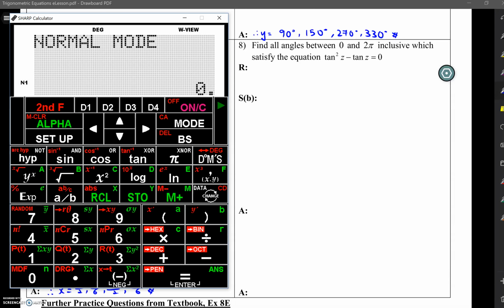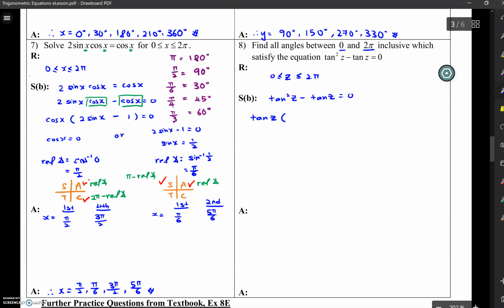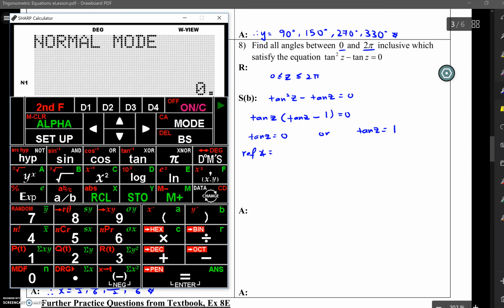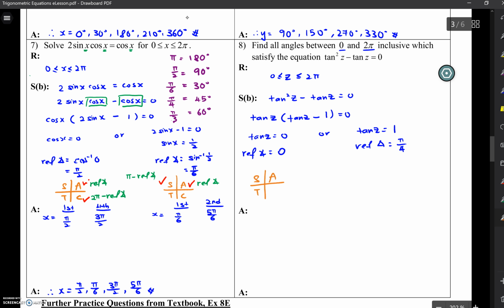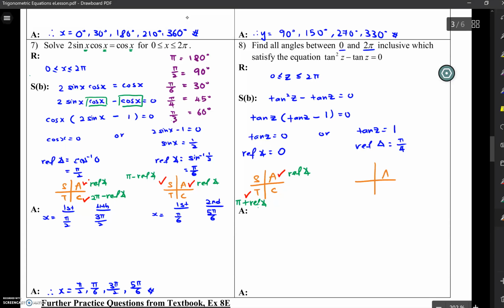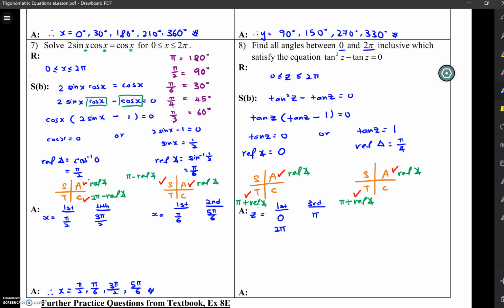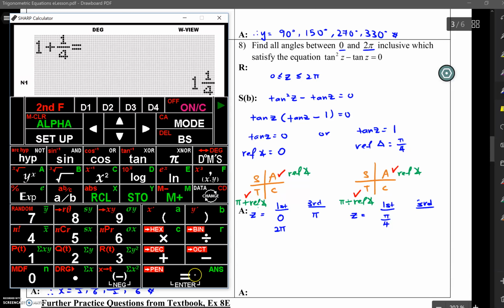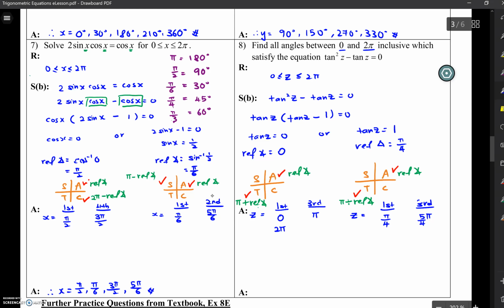Trigo Eq Q8